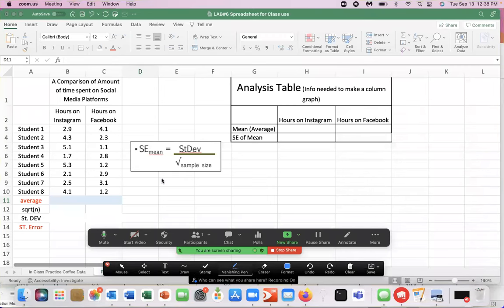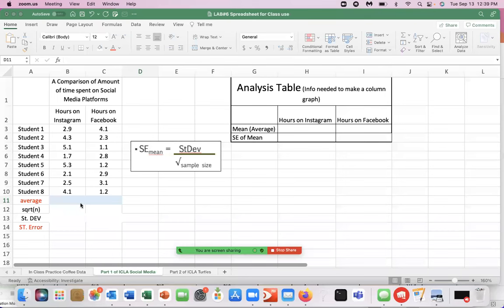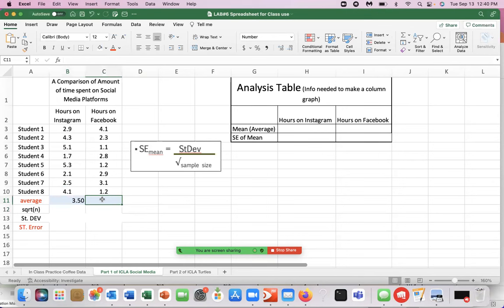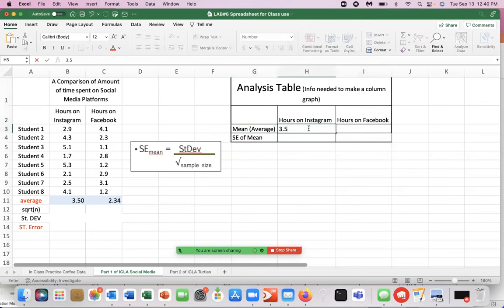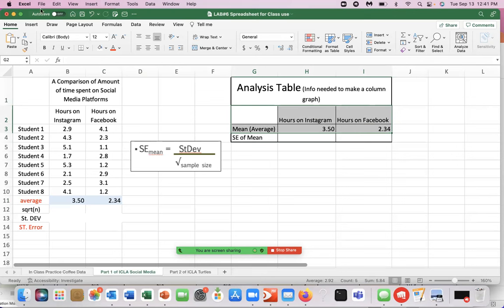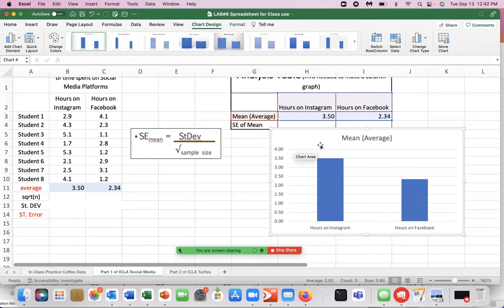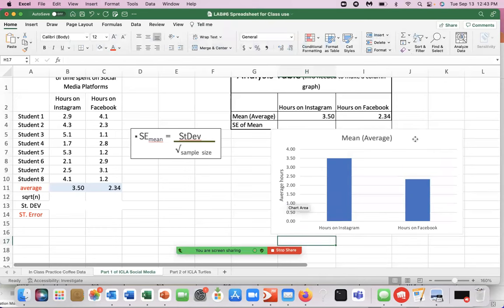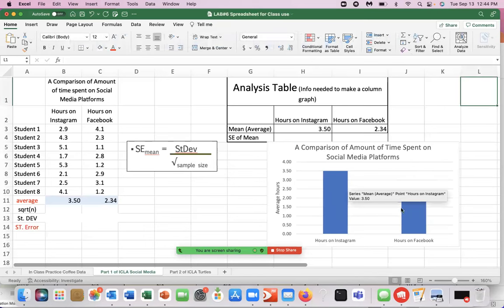Bar Graph Tutorial Mac Part 1